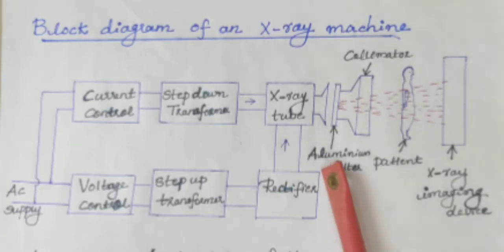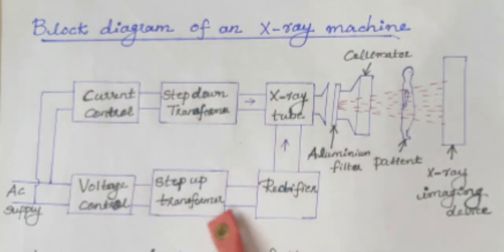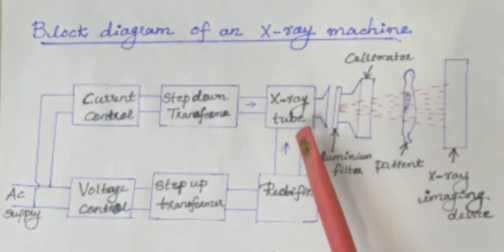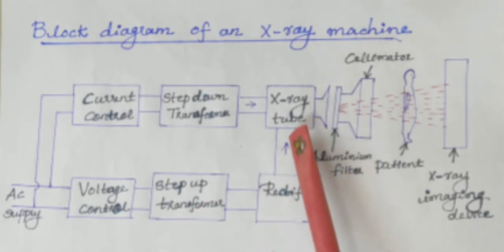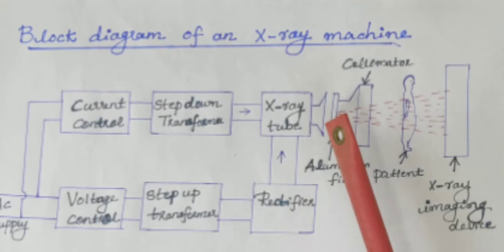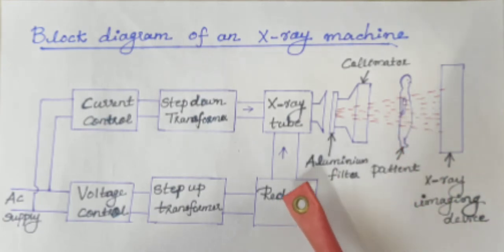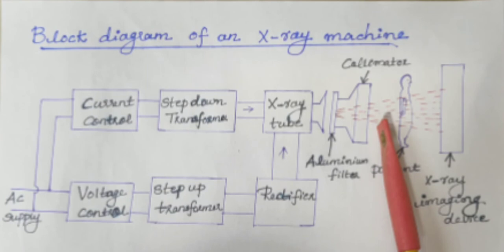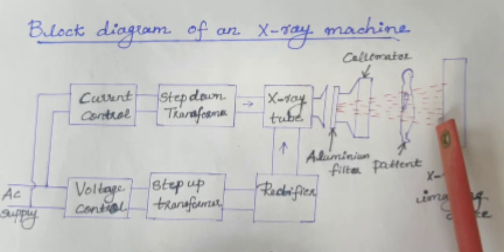Biomedical Instrumentation- X-RAY Machine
x-raymachineblockdiagram